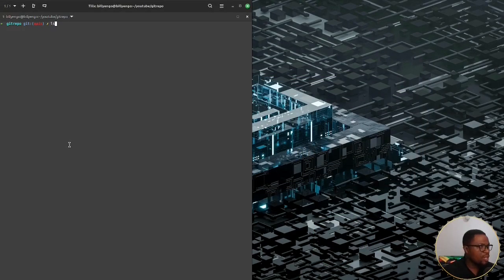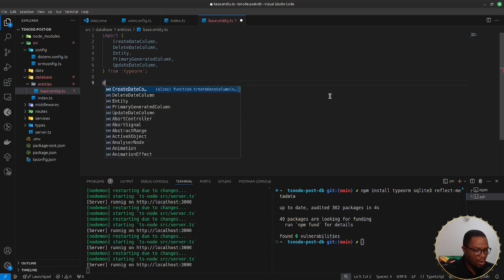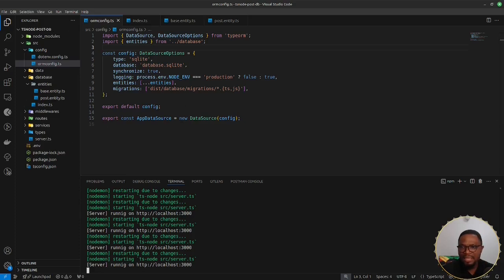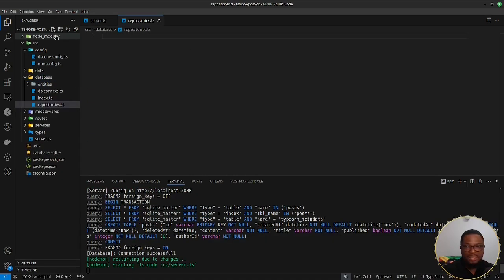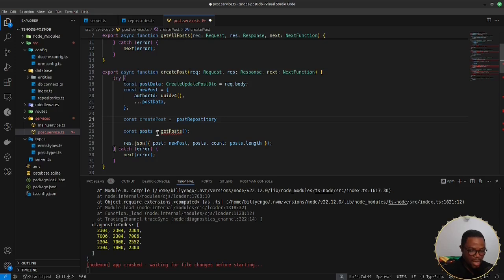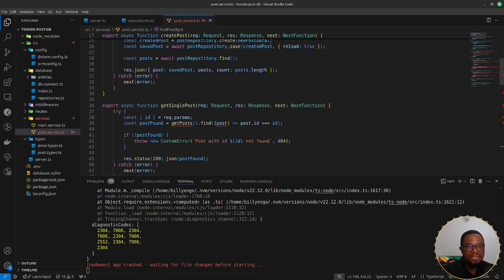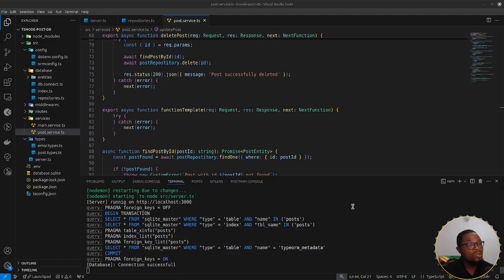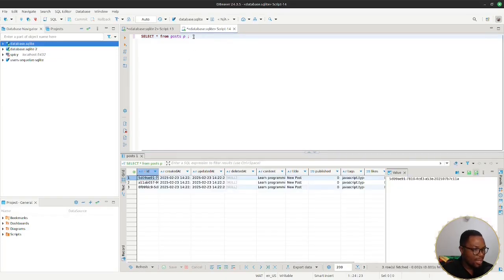Node.js TypeScript API: Database Integration with TypeORM & SQLite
"Welcome back to our Node.js & TypeScript API series! In this tutorial, we move beyond in-memory storage and integrate a real database using SQLite3 with TypeORM. We’ll set up a database connection, apply the repository pattern, and update our CRUD operations to work with persistent data.

🔹 Topics Covered:
✅ Installing and configuring TypeORM & SQLite3
✅ Setting up the repository pattern for better code structure
✅ Migrating CRUD operations to use TypeORM
✅ Connecting and interacting with the SQLite database

📌 Watch the previous video: [Insert Link]

00:00 - Intro
01:19 - Project setup
02:04 - Database, Entities and TypeORM Config Setup
10:10 - Post Entity Repository Setup
10:10 - Post Service Refactoring
19:28 - Database exploration (DBeaver)
20:33 - API Test (CRUD) with Postman
22:19 - Outro